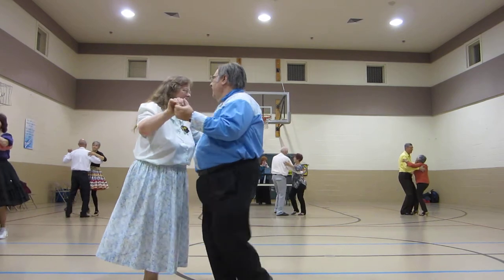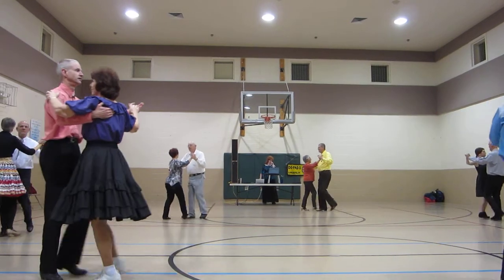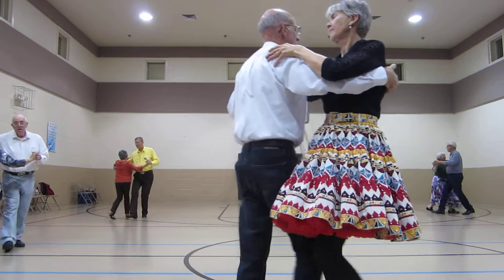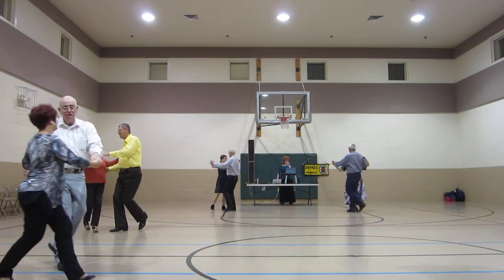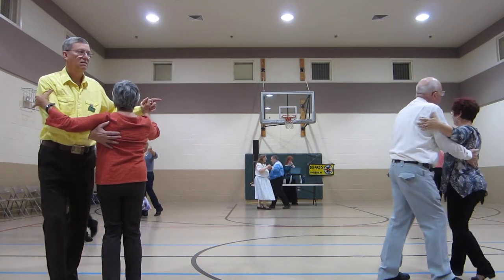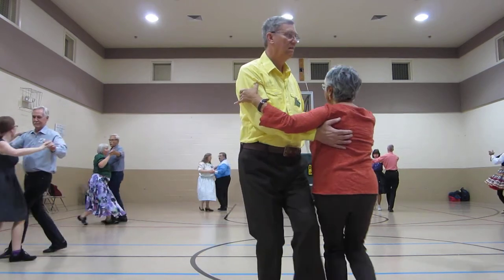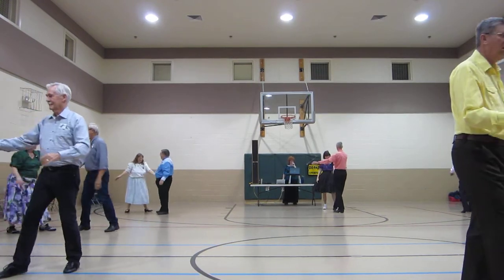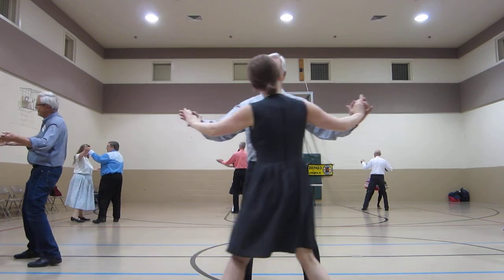12 CHRIS JOPEK CUES SHORT CLIP OF "THEIR HEARTS WERE DANCING" ROUND DANCE WALTZ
AT DOPASO SQUARE DANCE CLUB, LANCASTER, PA